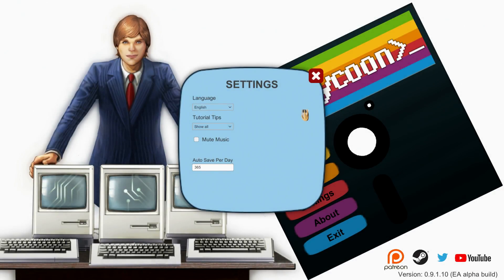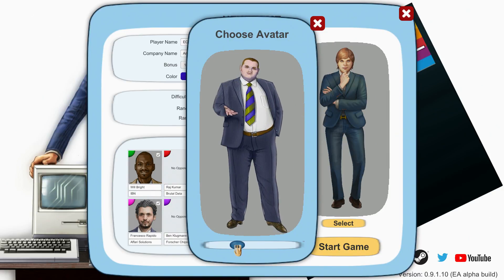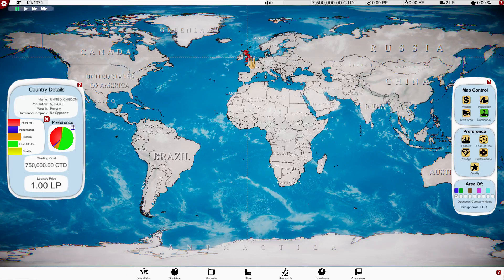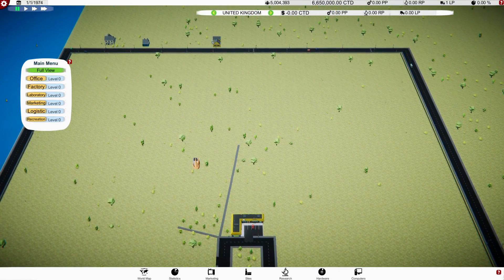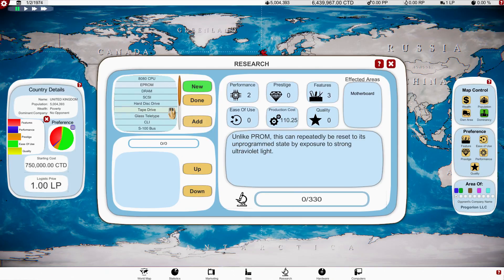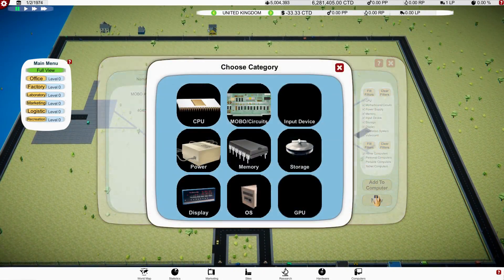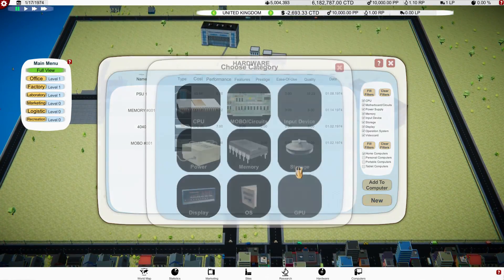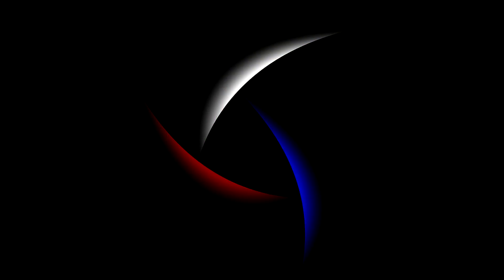Computer Tycoon | First Impressions | Early Access #1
Welcome to Computer Tycoon, a new Early Access title in development! In this game you take charge of a brand new company and attempt to dominate the global market by building the best systems possible! But to do that, you need to focus on research, marketing, logistics and also keeping yourself alive in the process!